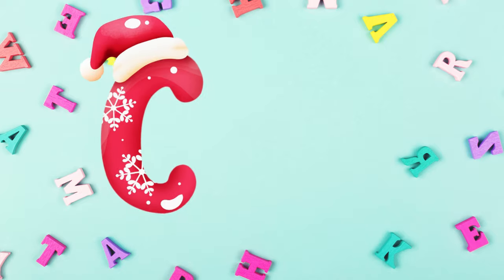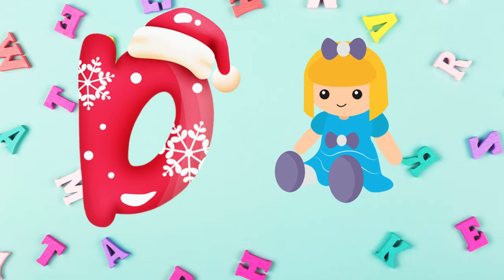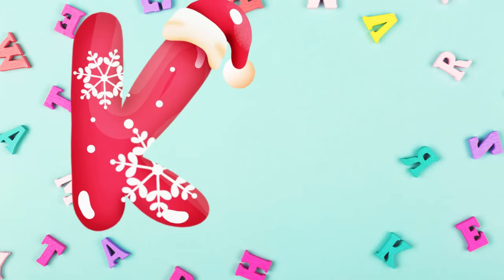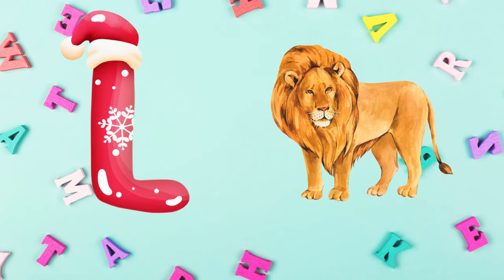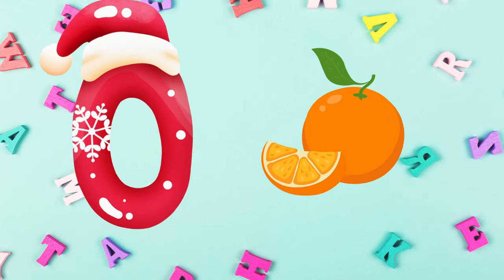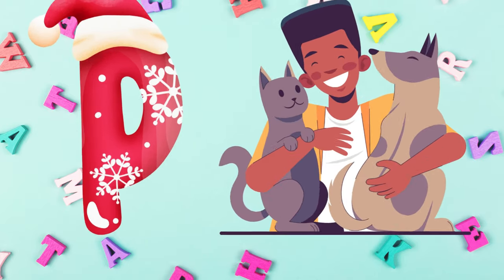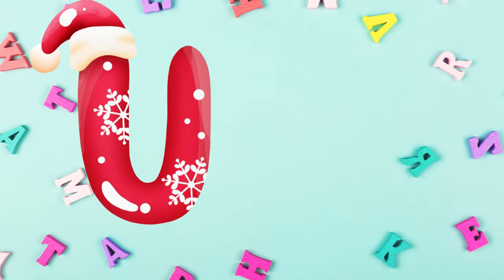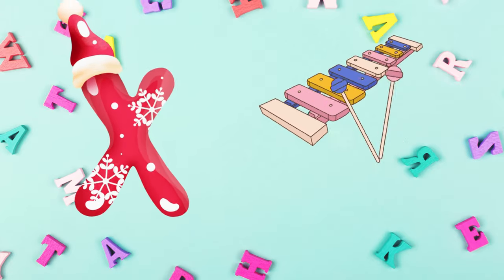A for apple B for ball | Learn ABCs | Alphabet Song